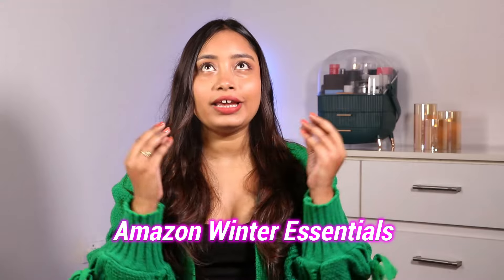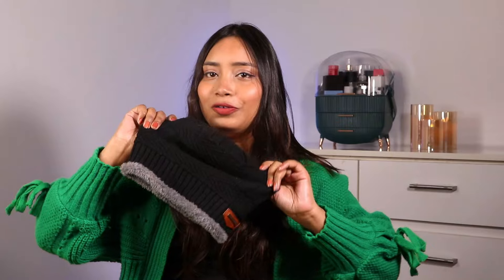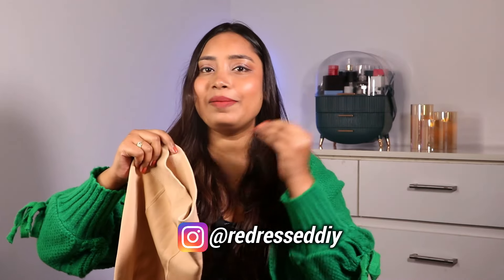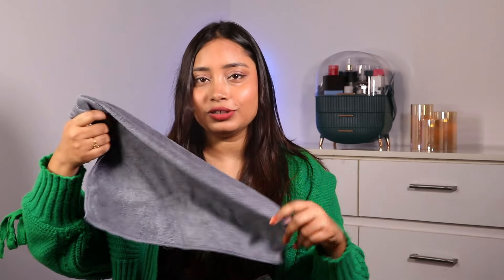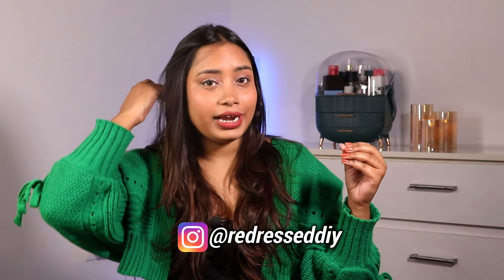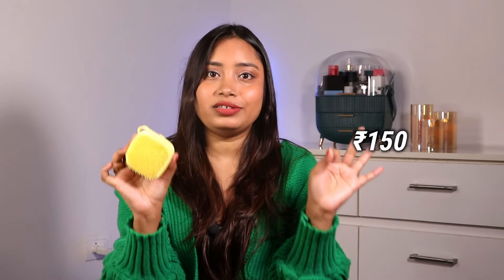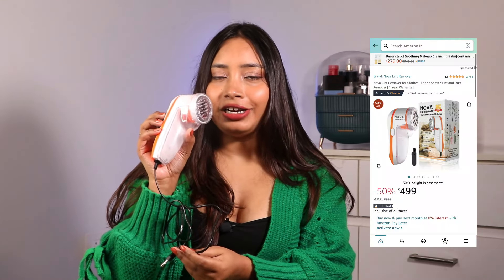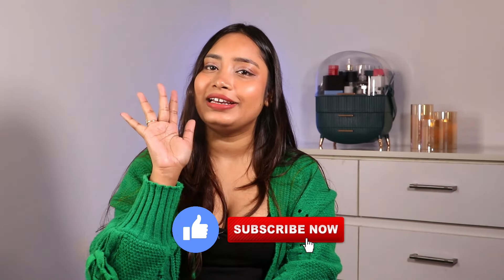*Under 500* Winter Essentials | Amazon Haul amazonfinds amazonhaul winterfashion | Swati Rai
Hey Guys!

Amazon Great Republic Day Sale is live:
From 13th to 18th jan!

Fleece Leggings

Lint Remover

Scalp massagers